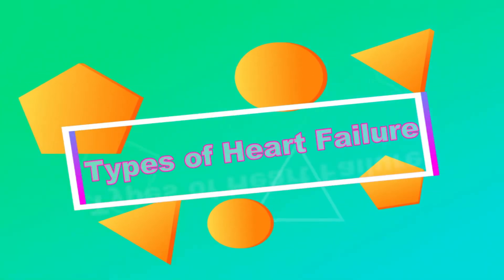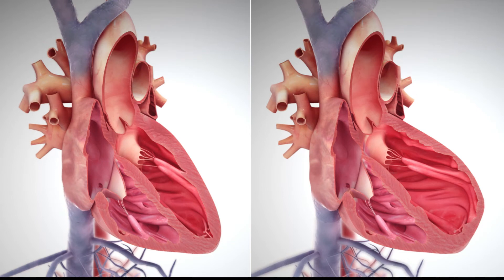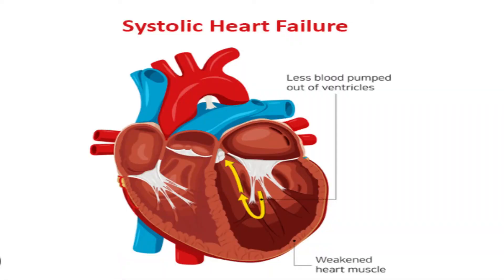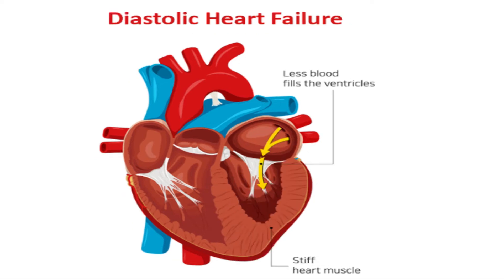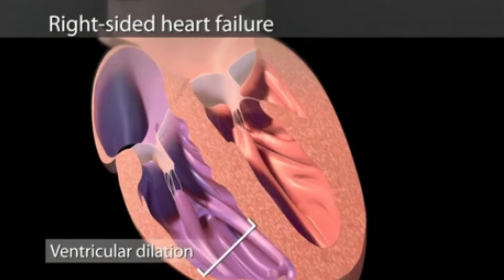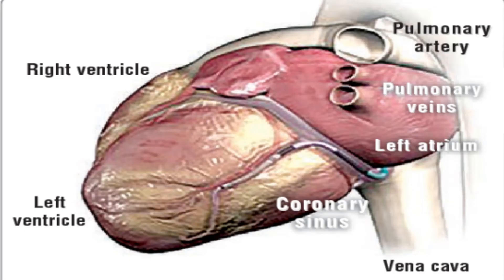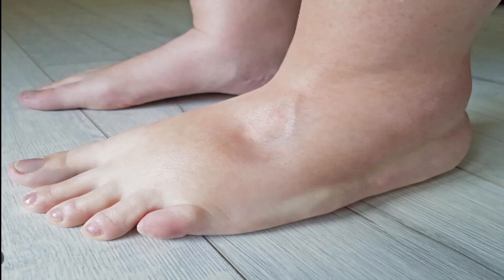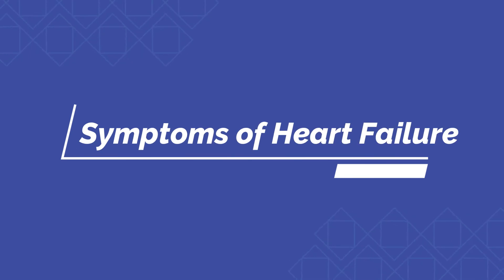Types of Heart Failure?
This is a must watch video to know the types of Heart Failure.